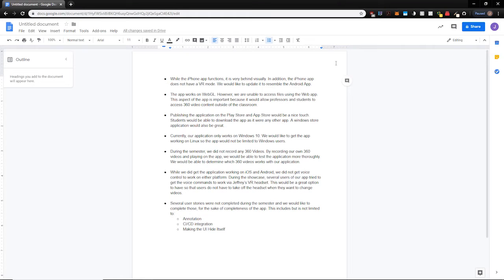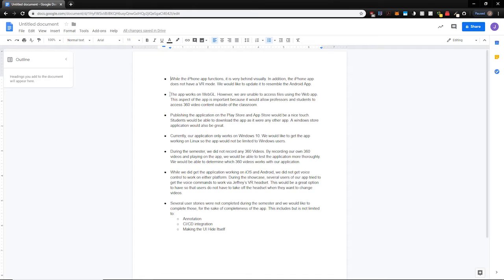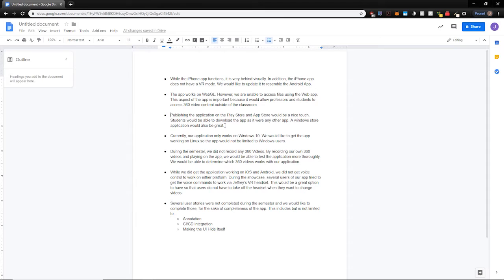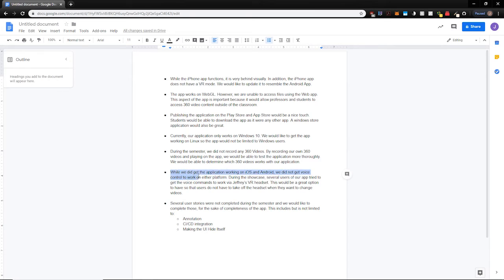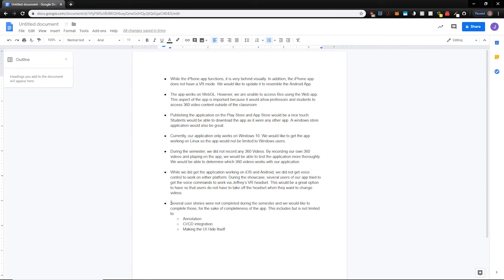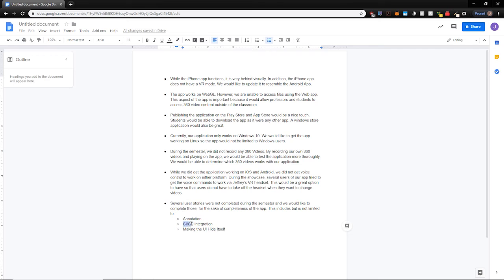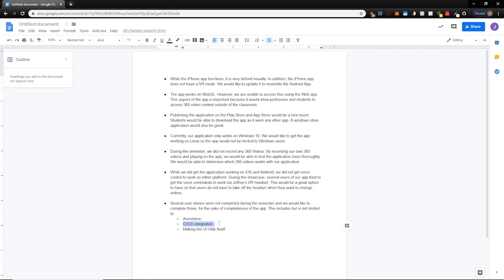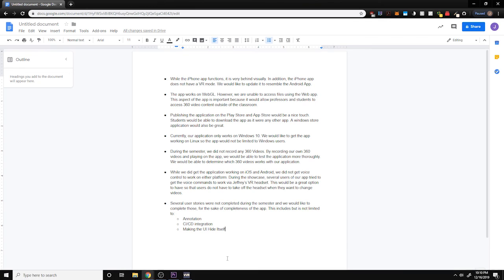FIU SCIS-Fall 2019-VCVR App-ShortcomingsWishlist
This video discussed the shortcomings of the Voice-Controlled Virtual Reality Application and presents a wishlist of features that could be added in future iterations. This iteration is version 1.0 and so many features were thought up during planning sessions but were not able to be implemented over the course of a single semester.